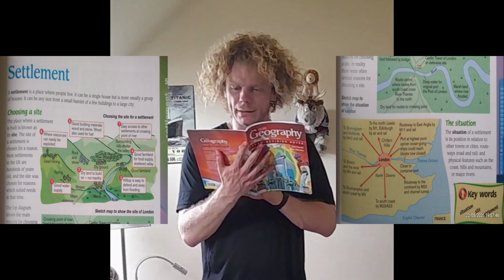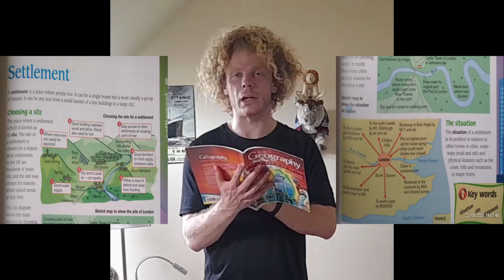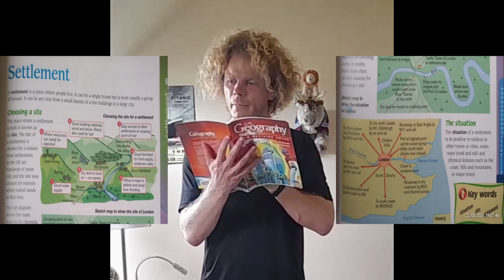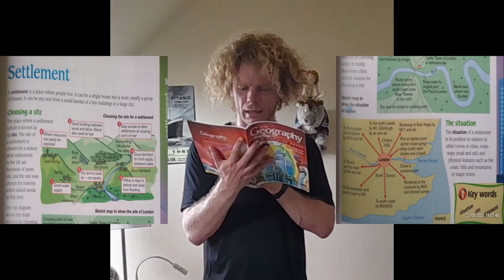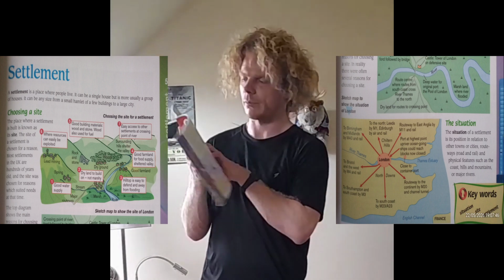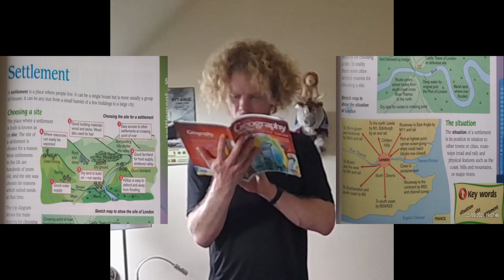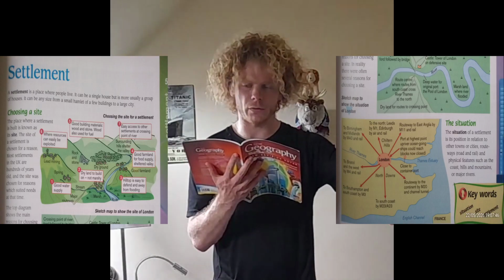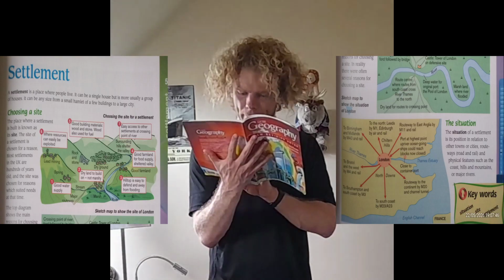Urbanism Part 4, Settlement, and Stretching, Reg. YDUPHENE